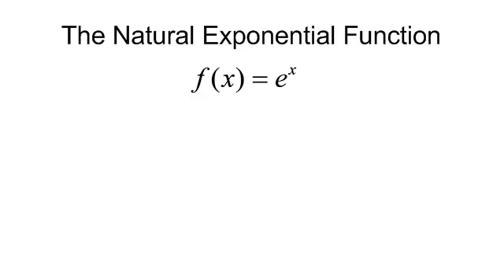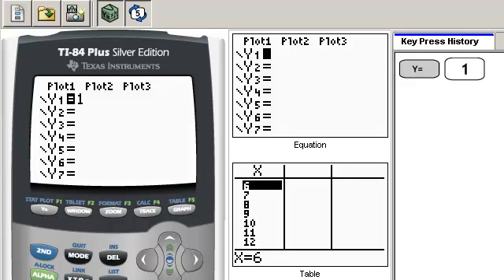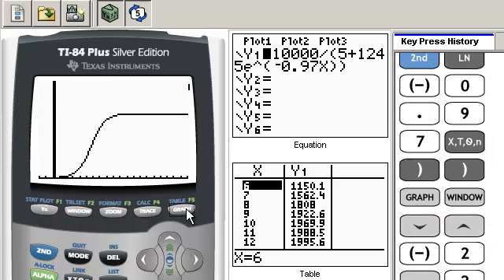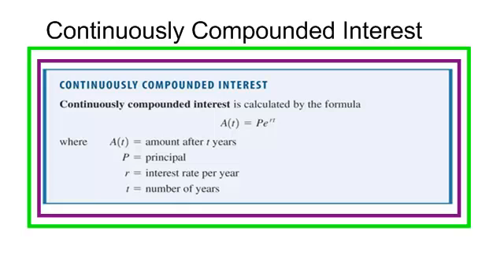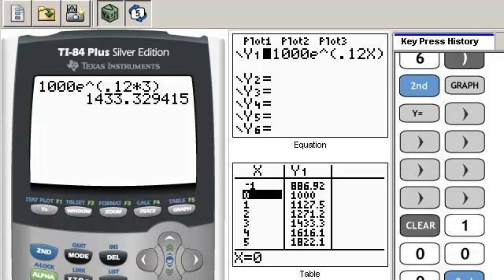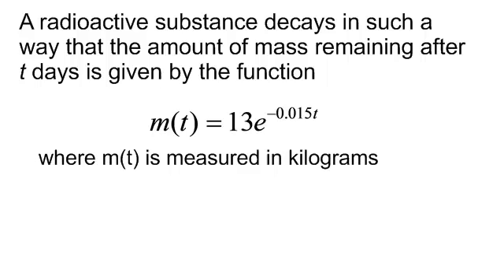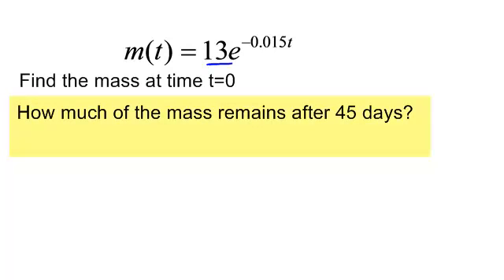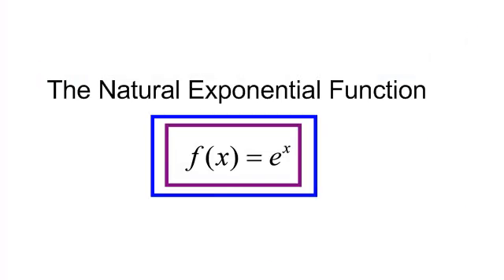calculate continuously compounded interest and radioactive decay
calculate radioactive decay and continuously compounded interest